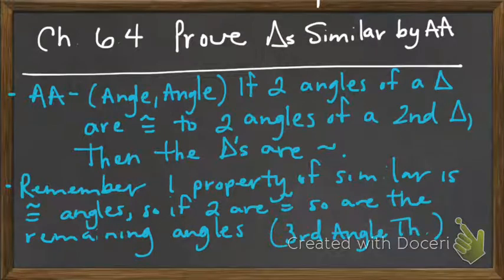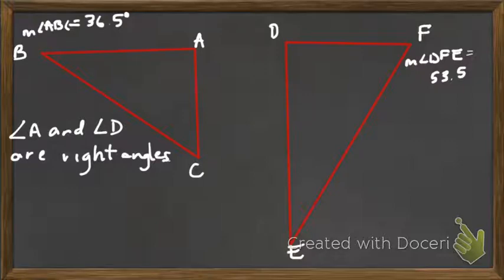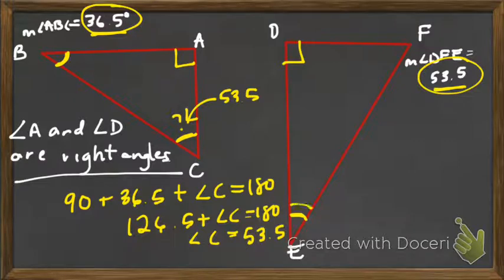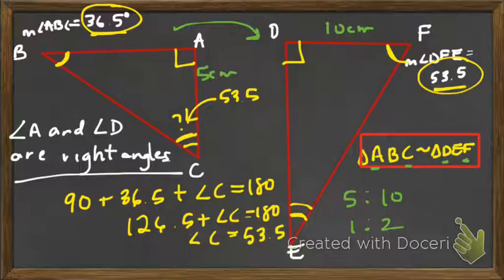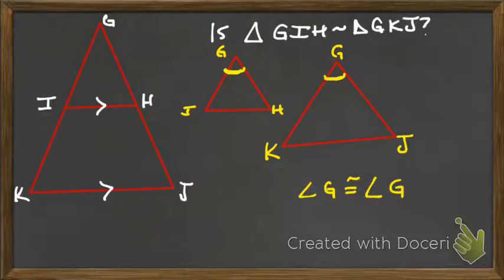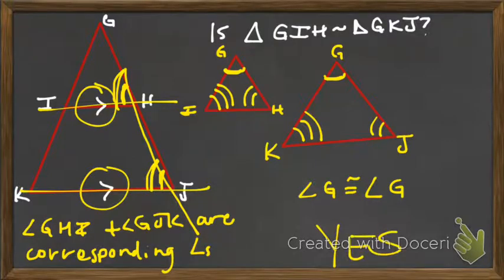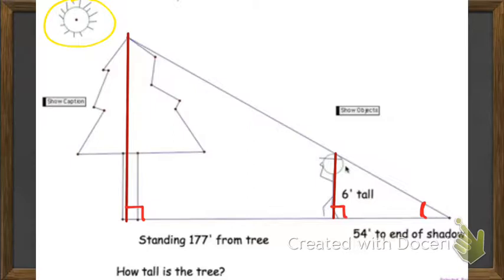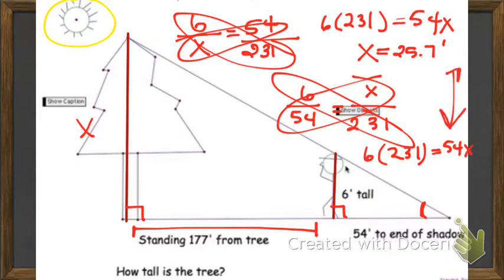Ch. 6.4 Prove Triangles Similar by AA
This video deals with proving triangles to be similar not congruent!